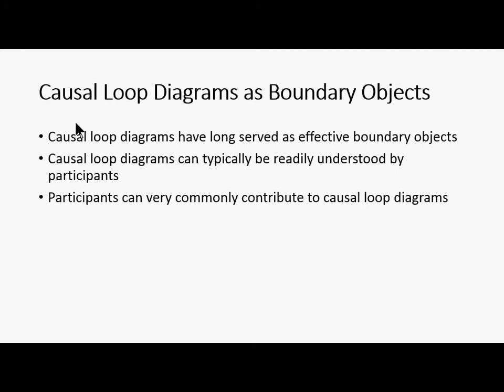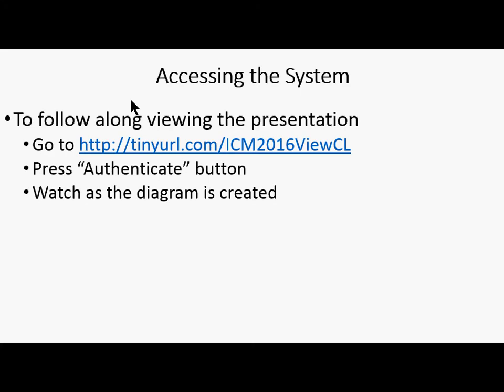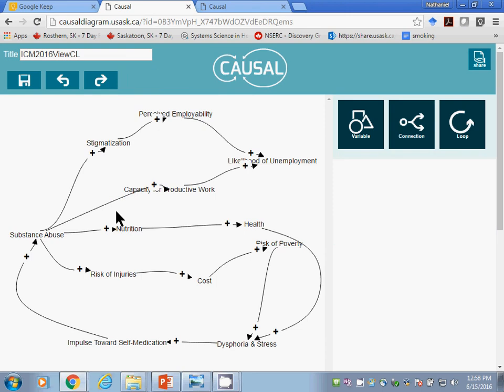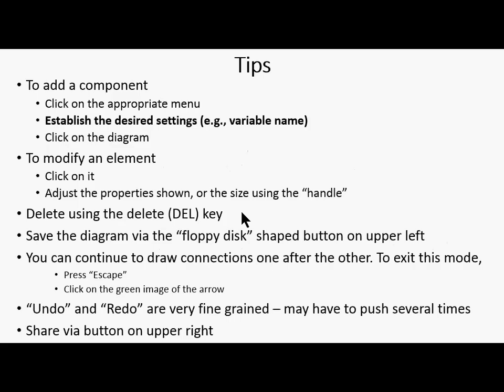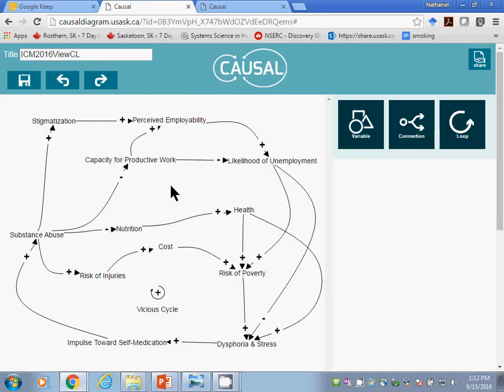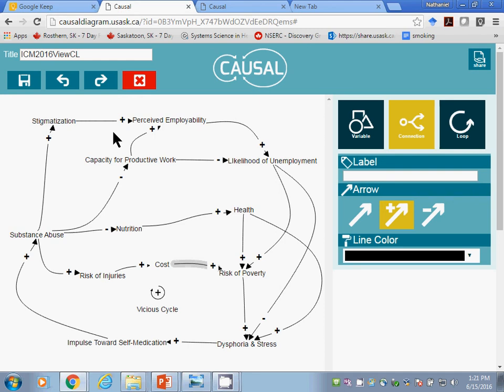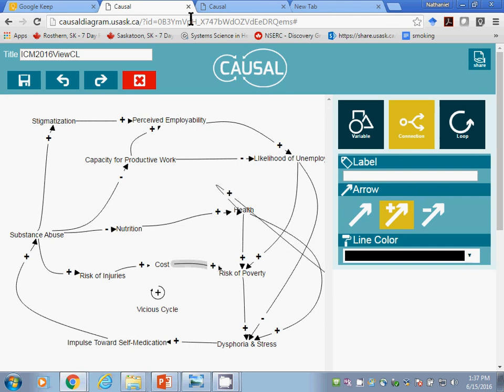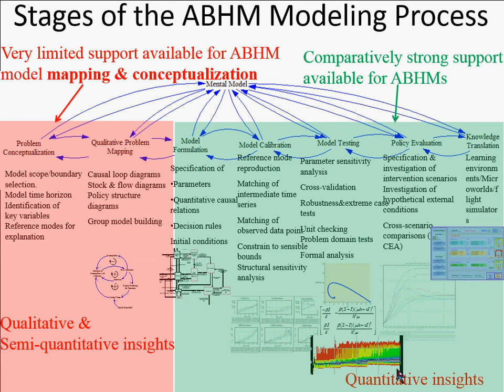Causal -- A Collaborative Web Based Tool for Simultaneous Group Causal Loop Diagramming